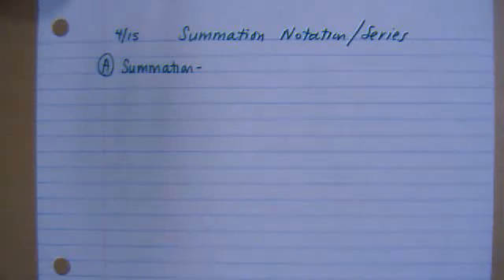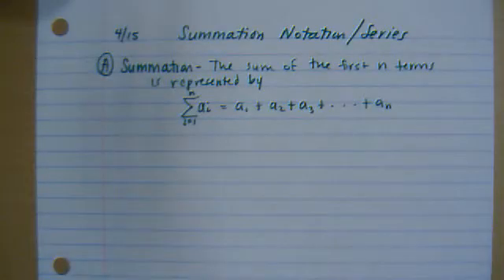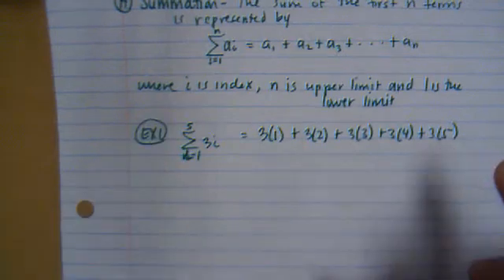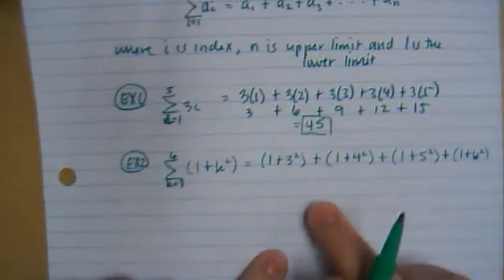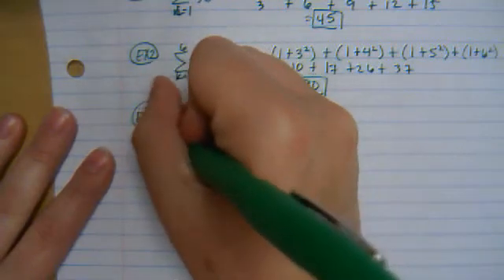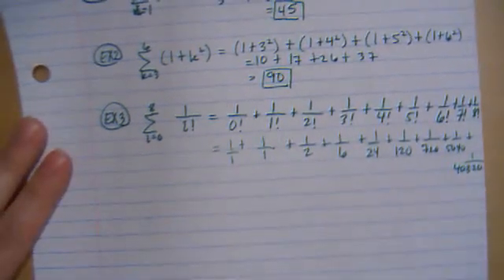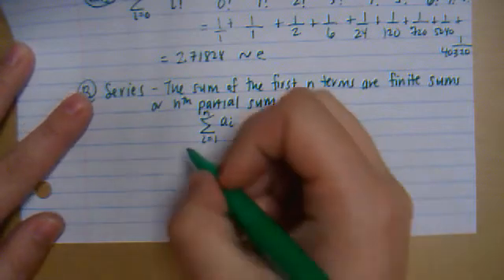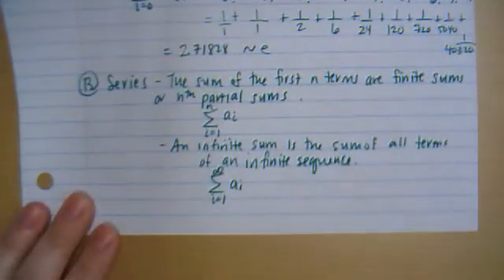Summation Notation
MsRothermelMath's webcam video April 13, 2011 09:23 AM